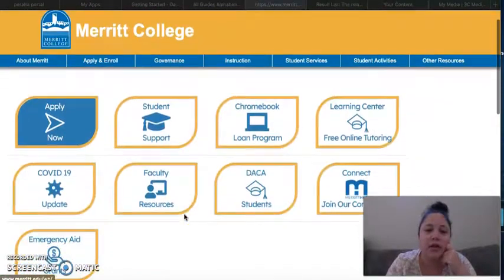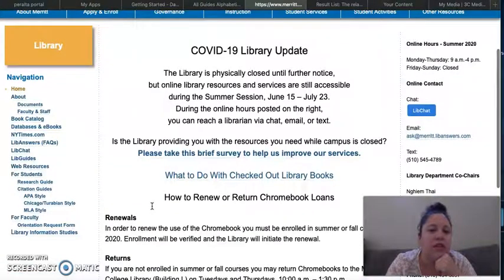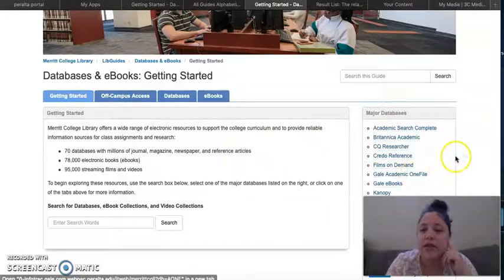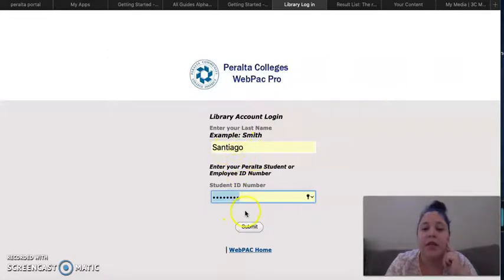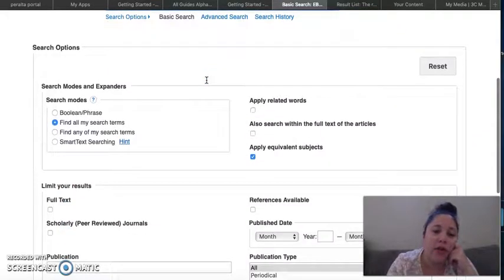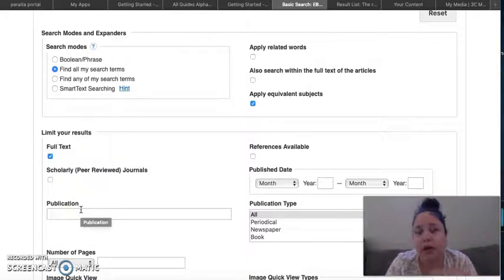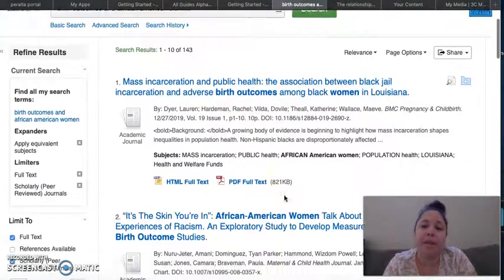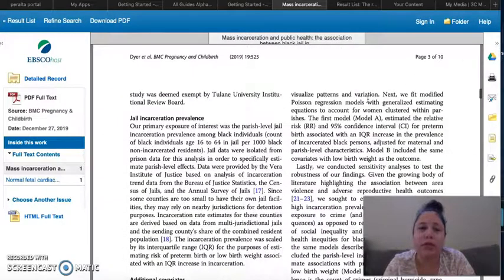Navigating the Merritt Database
This video is intended to help you navigate the Merritt Library database in order to find academic peer-reviewed journals for your research assignment.